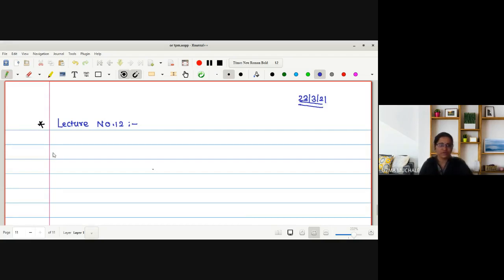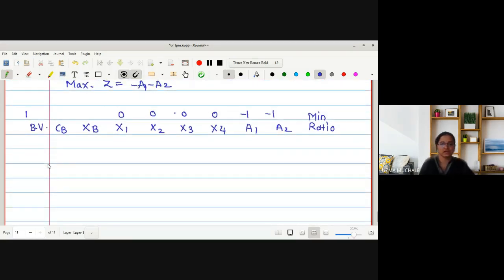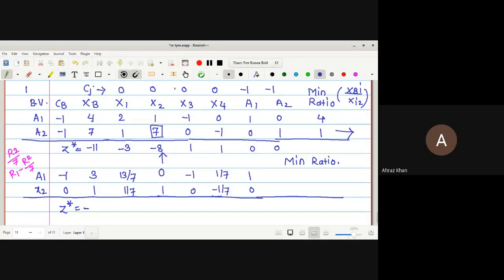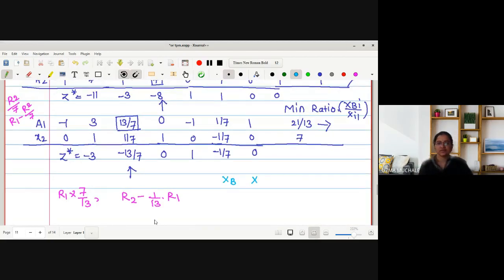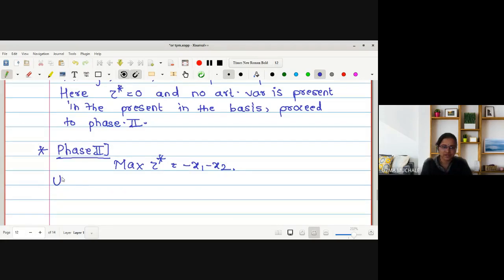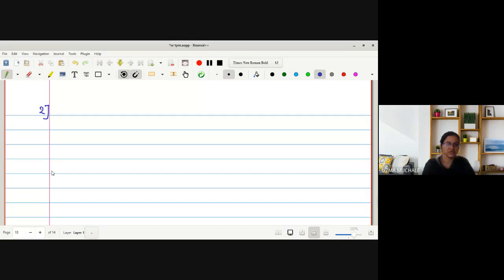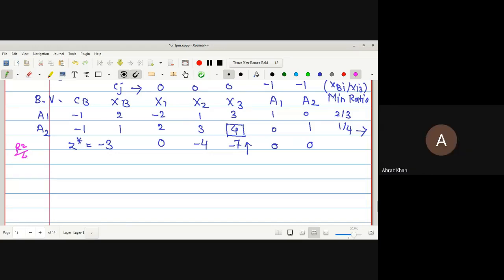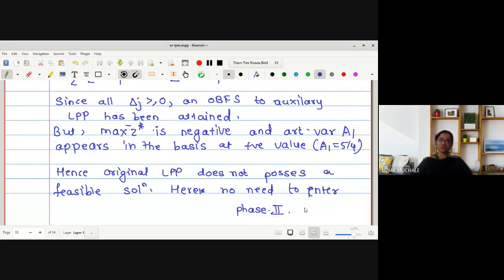Operations Research Lecture No. 12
Examples of Two Phase Method